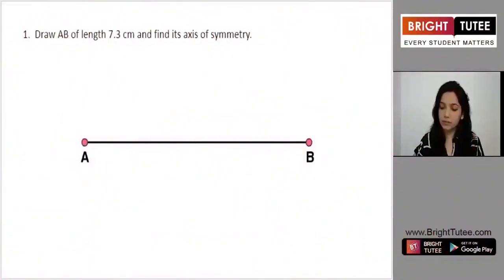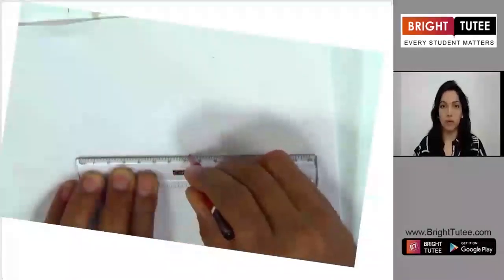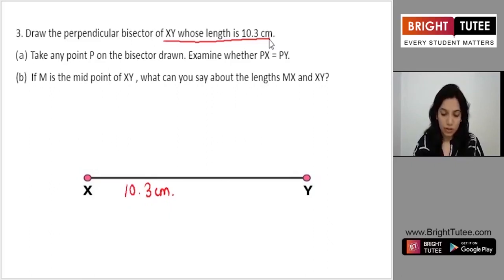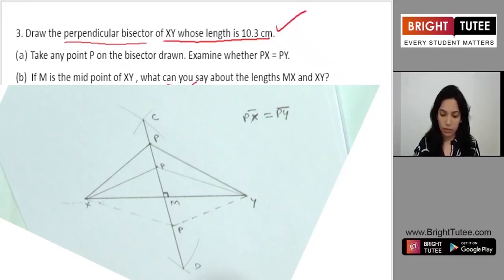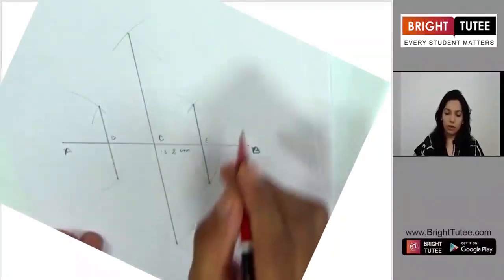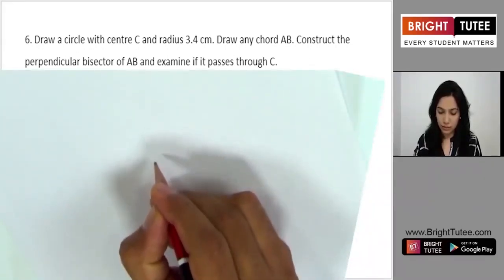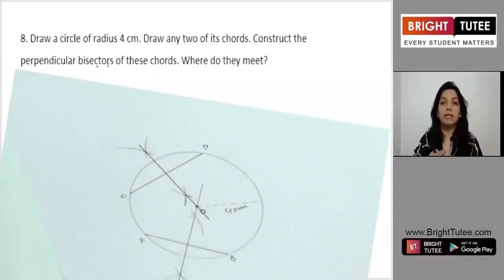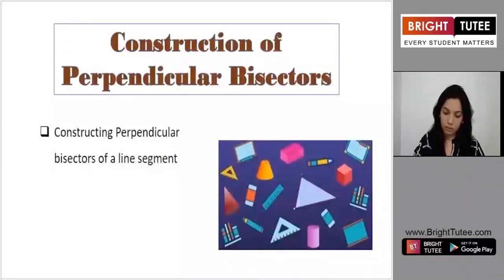05 2 The perpendicular bisector of a line segment Part 2